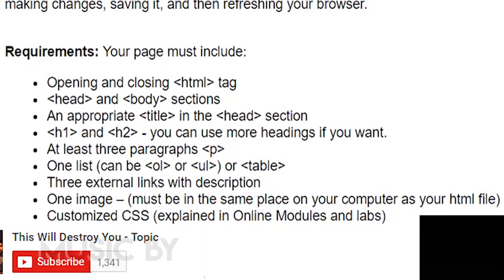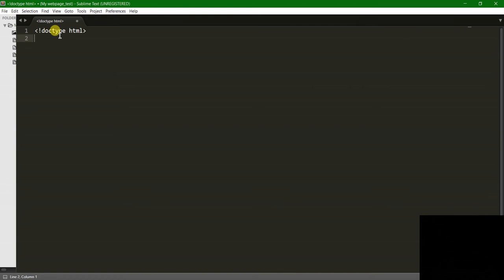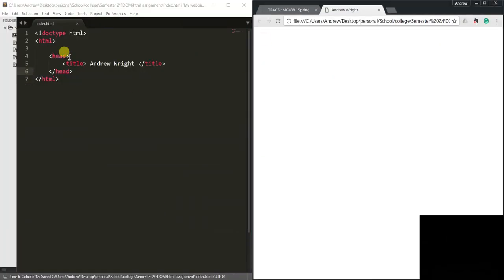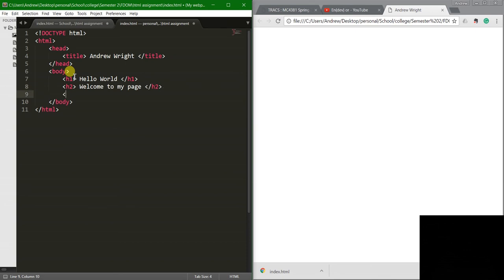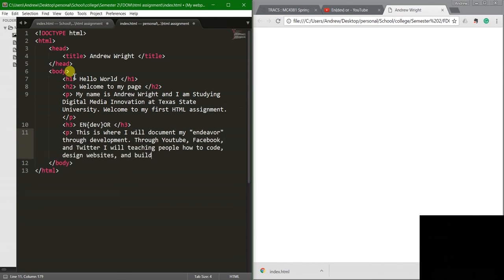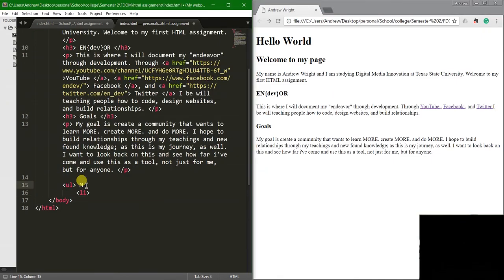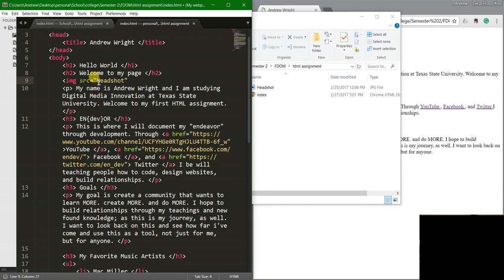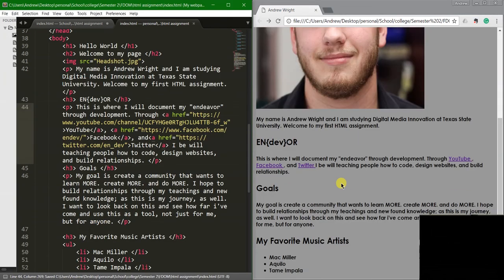HTML Basics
Andrew Wright explains the basics of HTML while doing an assignment for Fundamentals of Digital and Online Media.